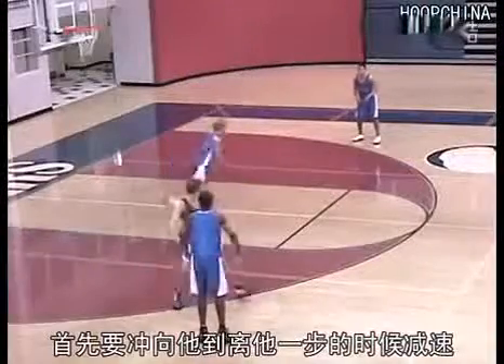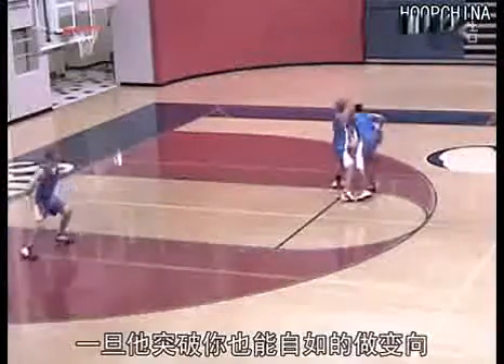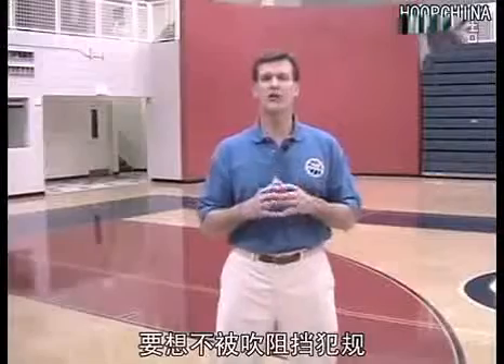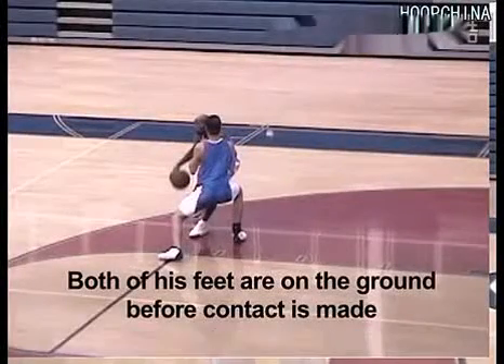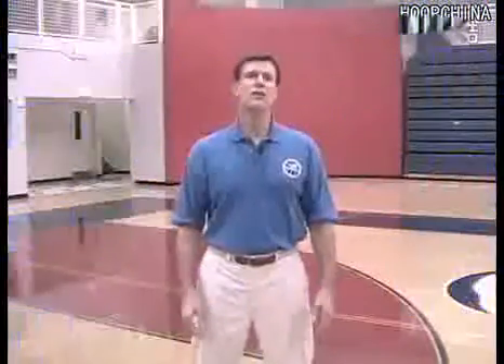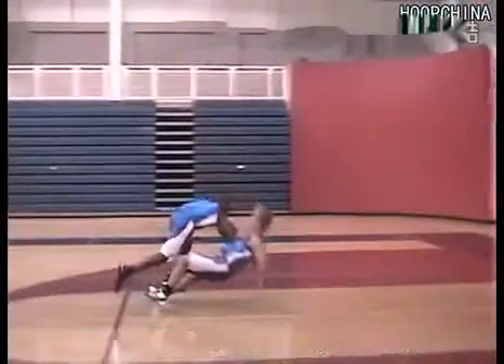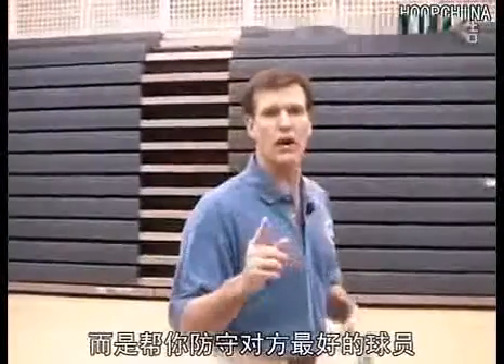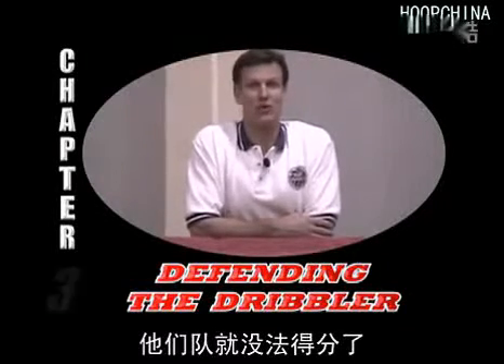Better Basketball The defense tips之防守要诀 0002